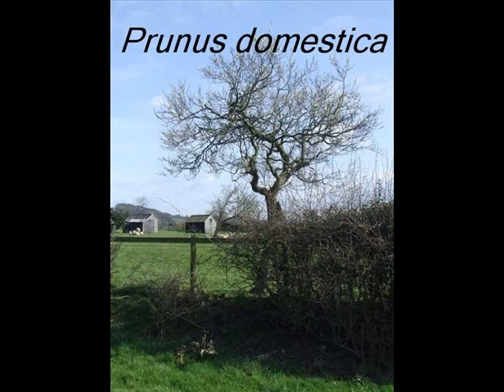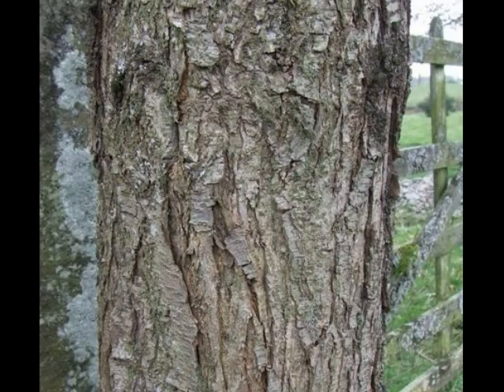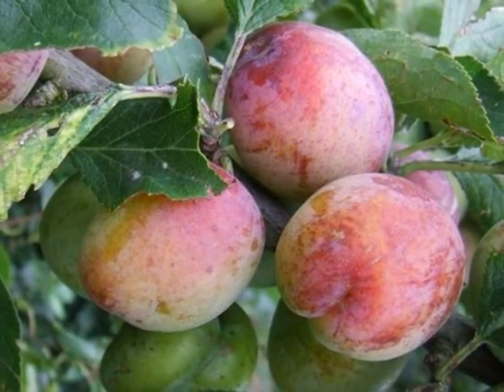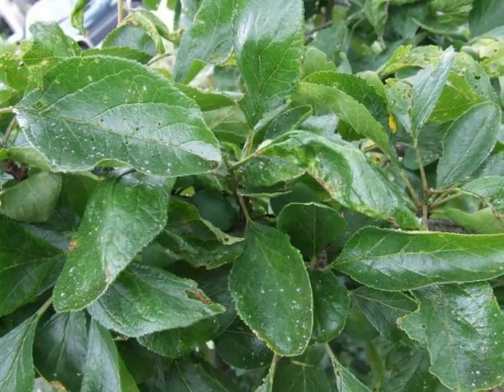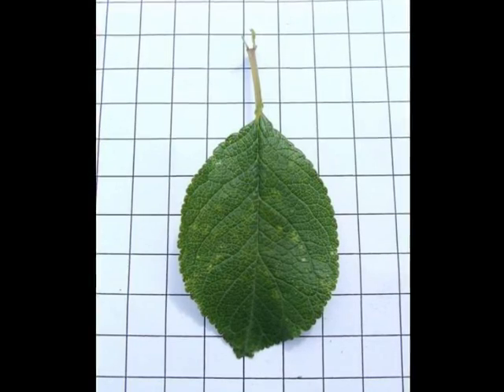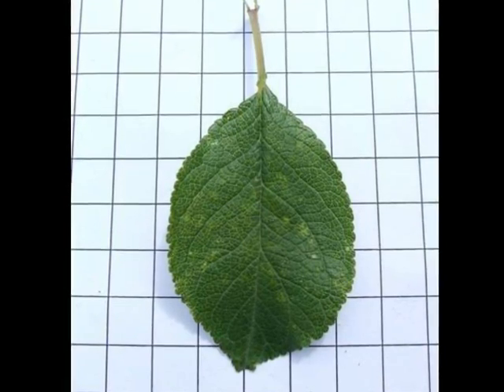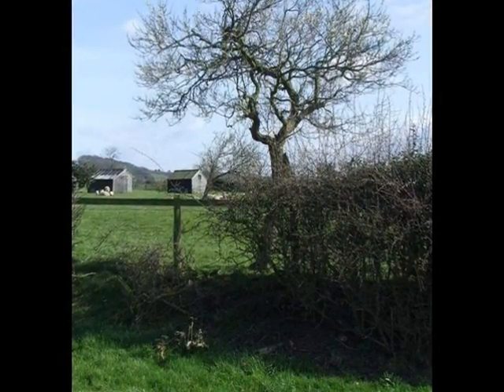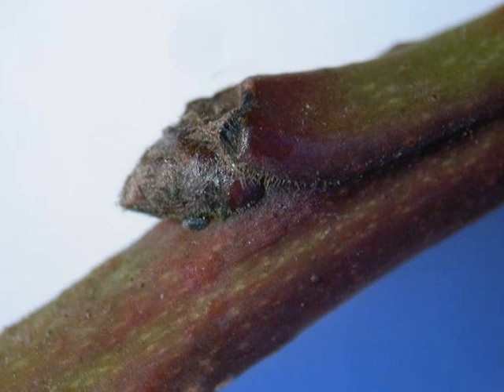Prunus domestica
This short video has been created to help you identify this tree  species that is naturalised in the UK and Ireland